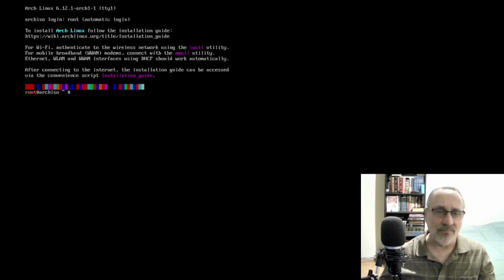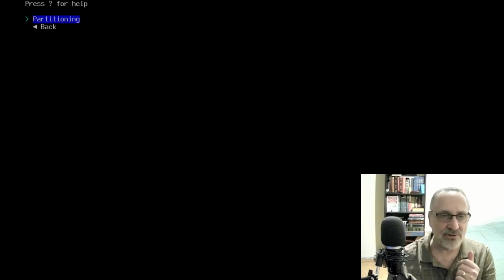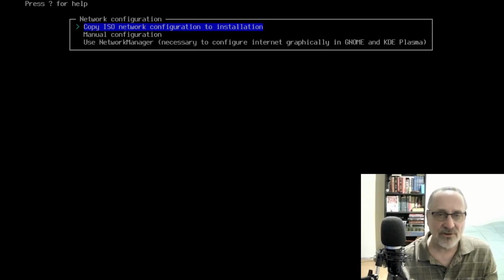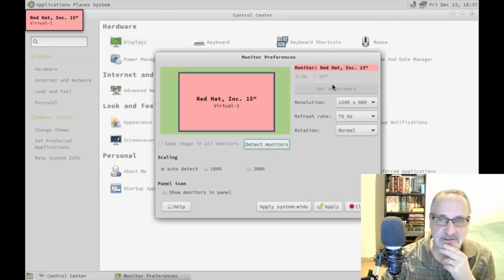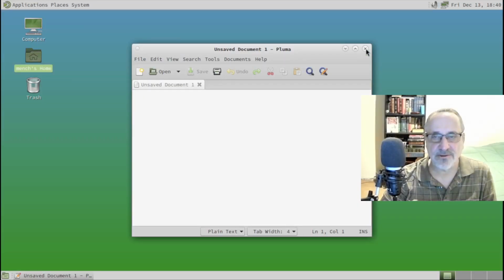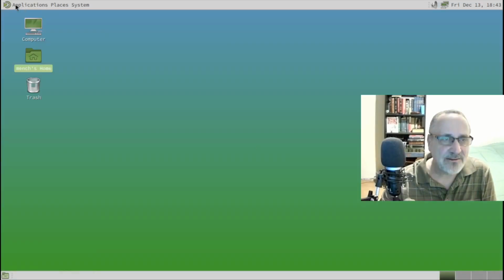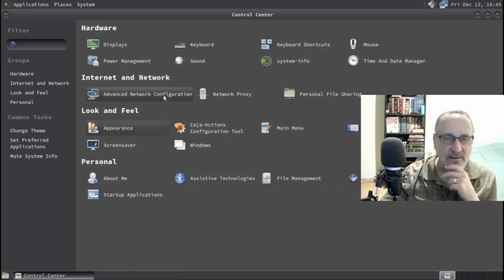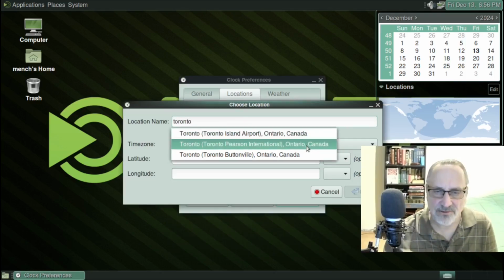Arch Linux with Mate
I install Arch Linux with Mate Desktop
Timestamps:
00:00  Introduction
00:29  ISO Font
00:49  Mirrors & Paraell Manually
01:58  Smaller Font for Installer
02:42  Install using Profiles
06:30  Reboot to new system
07:15  Mate Desktop
10:37  Mate Terminal
11:25  Htop
12:38  More Mate
15:24  Firefox Install
16:05  Fonts & More
16:56  Htop again
17:05  Clock & Weather
18:00  Concluding Thoughts